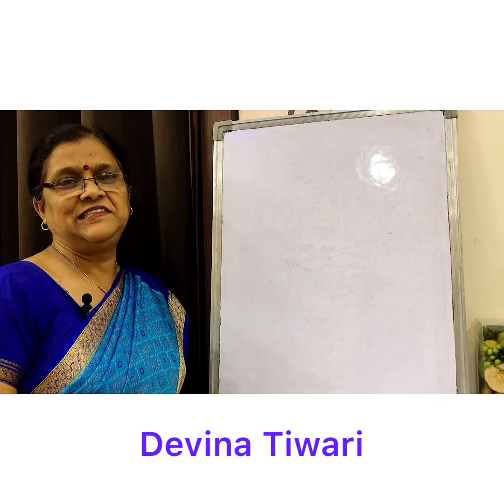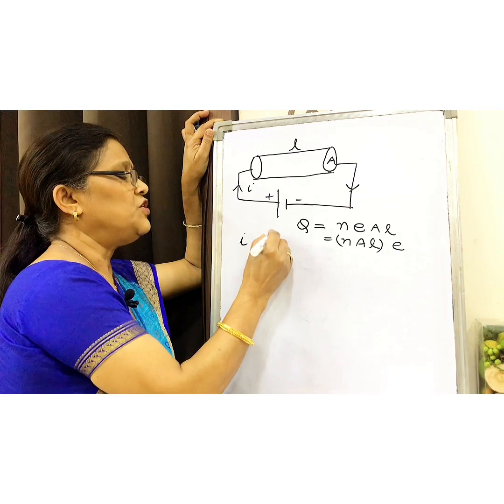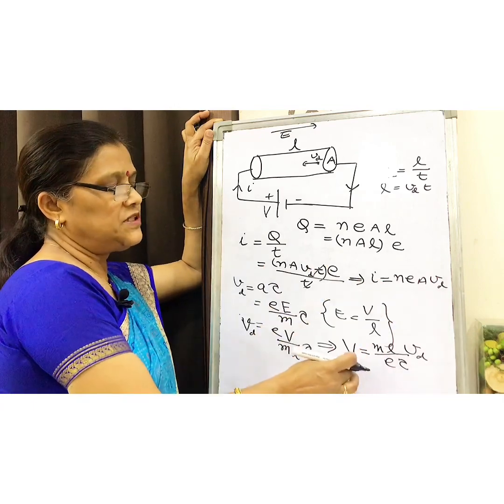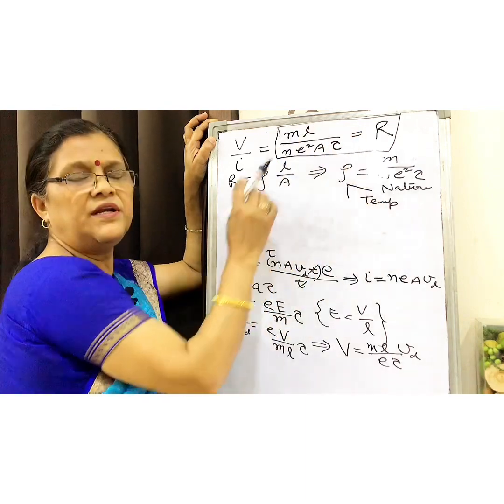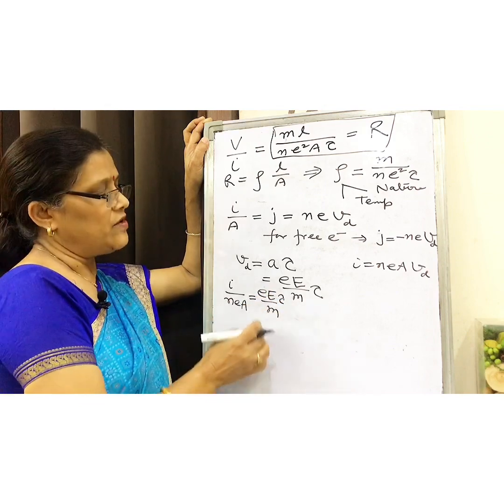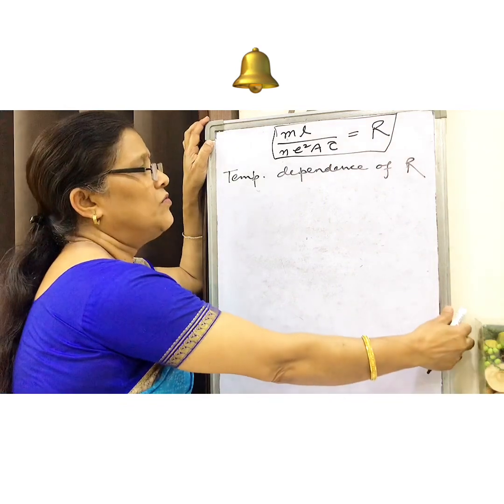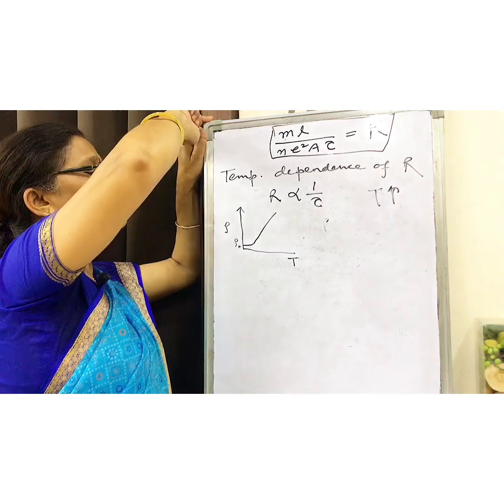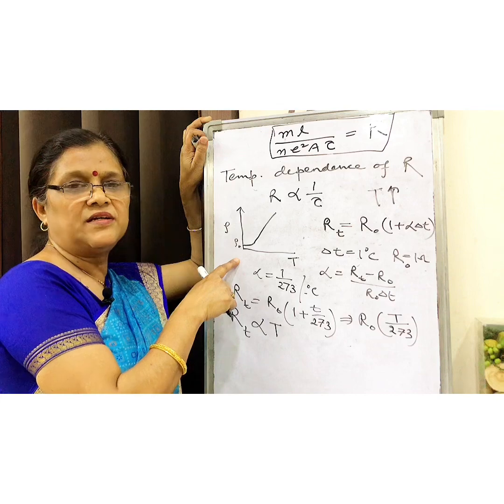Current Electricity || Drift velocity|| Microscopic form of ohm’s law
Current Electricity || Drift velocity || potential difference and current || Microscopic form of ohm’s law
Relation between drift velocity and current
Relationship between drift velocity and potential difference
Microscopic form of ohm’s law